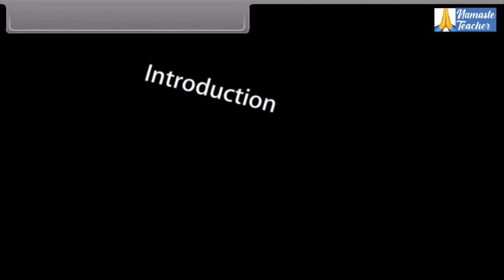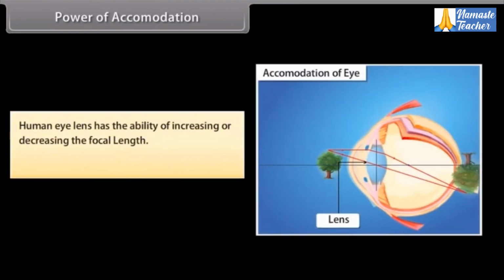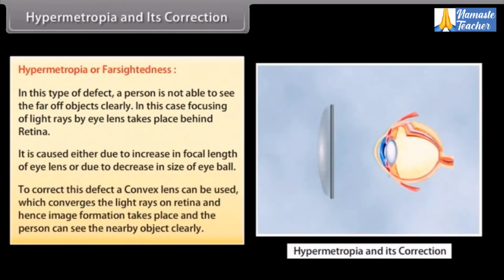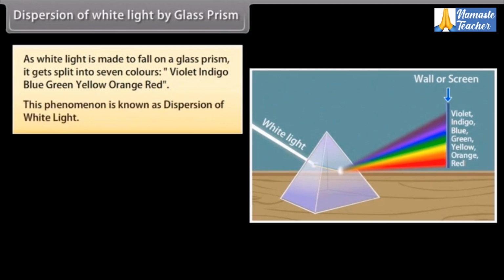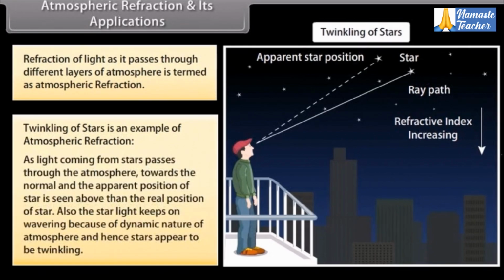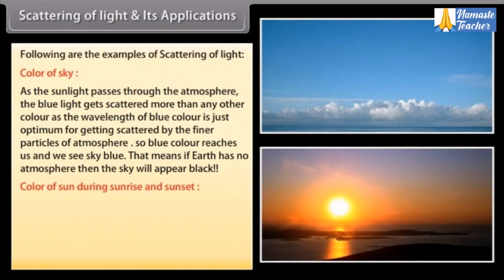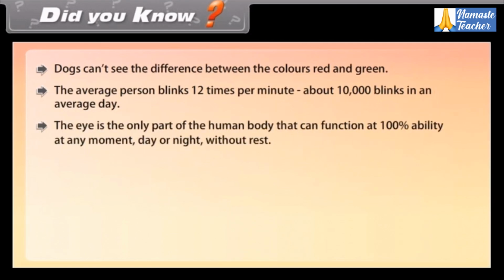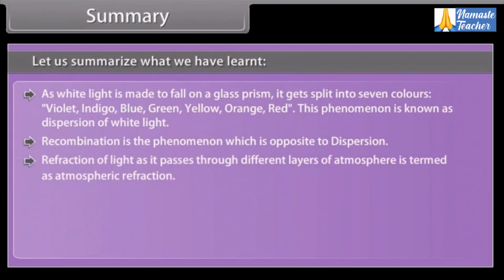Class 10 The Human Eye & Colorful World | Vision Defects, Prism Refraction, Dispersion & Scattering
### Questions & Answers

1. **Explain the working of the human eye.**
   - The human eye works by refracting light through the cornea and lens, focusing it on the retina. Photoreceptor cells in the retina convert the light into electrical signals, which are transmitted to the brain via the optic nerve, enabling vision.

2. **What causes myopia and how is it corrected?**
   - Myopia, or nearsightedness, occurs when the eyeball is too long, causing light to focus in front of the retina. It is corrected using concave lenses, which diverge the light before it enters the eye.

3. **Describe the process of light refraction through a prism.**
   - Light refracts twice when passing through a prism: once upon entry and once upon exit. This bending is due to the change in light’s speed as it moves from one medium to another, resulting in the dispersion of light into its constituent colors.

4. **What is dispersion of light and how does it occur?**
   - Dispersion is the splitting of white light into its constituent colors when passing through a prism. It occurs because different colors of light have different wavelengths and refract at different angles.

5. **Explain atmospheric refraction and its effects.**
   - Atmospheric refraction is the bending of light as it passes through different layers of the Earth’s atmosphere. It causes phenomena such as the apparent shift in star positions (twinkling) and the flattening of the Sun’s image near the horizon.

6. **What is scattering of light? Give an example.**
   - Scattering of light occurs when light interacts with particles in the atmosphere, causing it to change direction. Rayleigh scattering explains why the sky appears blue during the day.

7. **How does the human eye adjust to focus on near and distant objects?**
   - The eye adjusts to focus on objects at different distances through accommodation, where the ciliary muscles change the shape of the lens to focus light correctly on the retina.

8. **What is hypermetropia and how can it be corrected?**
   - Hypermetropia, or farsightedness, occurs when the eyeball is too short, causing light to focus behind the retina. It is corrected using convex lenses that converge light before it enters the eye.

9. **What are the causes of astigmatism and how is it corrected?**
   - Astigmatism is caused by an irregularly shaped cornea or lens, leading to distorted vision. It is corrected using cylindrical lenses that compensate for the uneven curvature of the eye’s surface.

10. **Describe the formation of a rainbow.**
    - A rainbow forms when sunlight passes through raindrops in the atmosphere, undergoing refraction, dispersion, and reflection. The light splits into its constituent colors, creating a spectrum that appears as a circular arc in the sky.

This video is part of our Class 10 Physics series and covers the crucial chapter "The Human Eye and the Colorful World." This topic is essential for understanding both the physical and biological aspects of vision, as well as various optical phenomena.

The human eye is a complex organ that allows us to perceive the world around us. It works by refracting light through the cornea and lens, focusing it on the retina, where photoreceptor cells convert the light into electrical signals. These signals are then transmitted to the brain via the optic nerve, enabling us to see. The eye adjusts the focal length using the ciliary muscles to maintain a clear image, a process known as accommodation.

Common vision defects include myopia (nearsightedness), hypermetropia (farsightedness), and astigmatism. Myopia occurs when the eyeball is too long, causing light to focus in front of the retina, leading to blurry distance vision. It is corrected using concave lenses. Hypermetropia, on the other hand, occurs when the eyeball is too short, causing light to focus behind the retina, resulting in blurry near vision. Convex lenses are used to correct this defect. Astigmatism, which results from an irregularly shaped cornea or lens, is corrected using cylindrical lenses. Presbyopia, a condition that typically affects older adults, is corrected using bifocal lenses.

When light passes through a glass prism, it undergoes refraction twice—once when entering and once when exiting the prism. This bending of light is due to the change in its speed as it moves from one medium to another. The angle of deviation depends on the angle of incidence, the angle of the prism, and the wavelength of the light. This phenomenon is essential for understanding how prisms are used in various optical devices.

Keywords & Tags
Human Eye, Vision Defects, Myopia, Hypermetropia, Astigmatism,  Refraction, Prism, Dispersion, White Light, Atmospheric Refraction, Scattering, Rayleigh Scattering, Optics, Twinkling of Stars, Spectrum,  Rainbow Formation, Eye Defects Correction